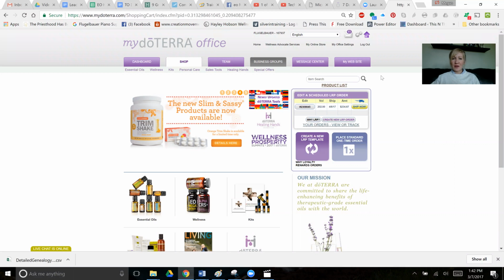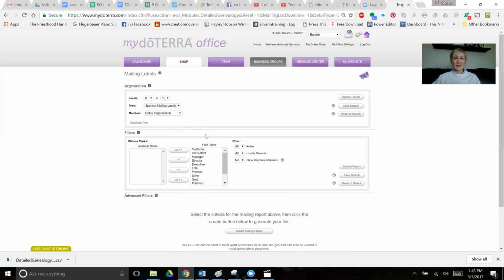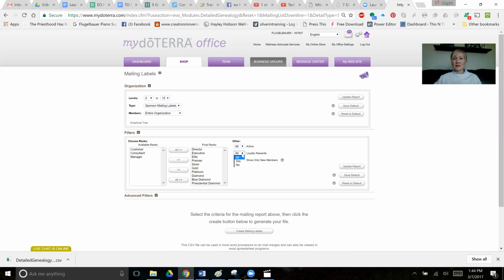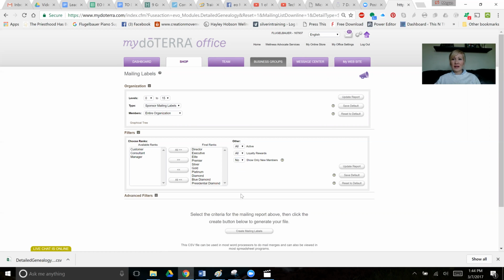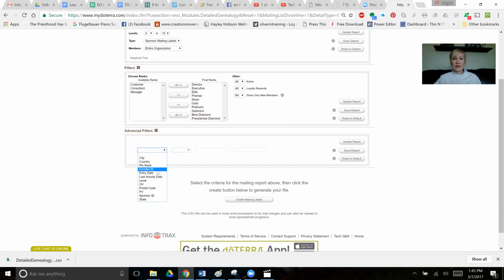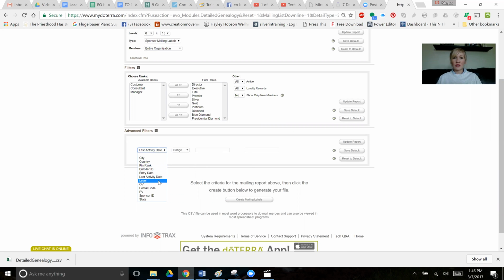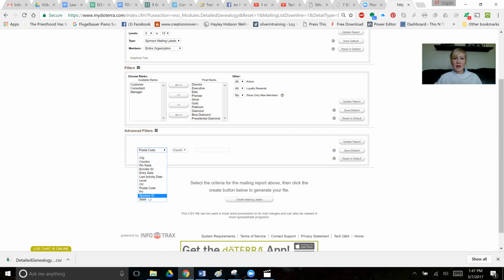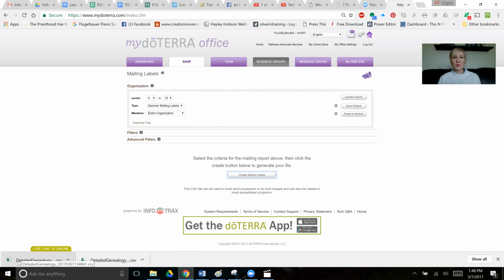Techy Tip: How to collect emails for targeted groups on your doTERRA team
Are there specific groups of people you wish you could find information for on your team? The "mailing labels" feature in your back office has so much functionality that allows you to really narrow your search. Do you want email for all the people in an area near your event? Do you want specific ranks? Or maybe you want those who have no ordered in the last 5 months. Whatever you are looking for, this new "advanced filter" feature makes it easy to find.